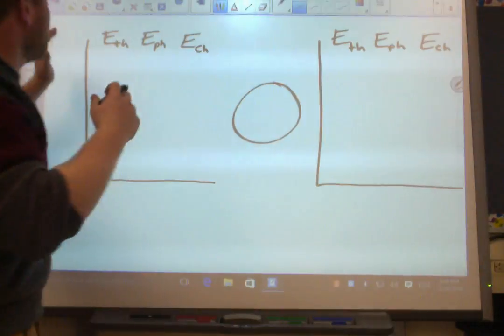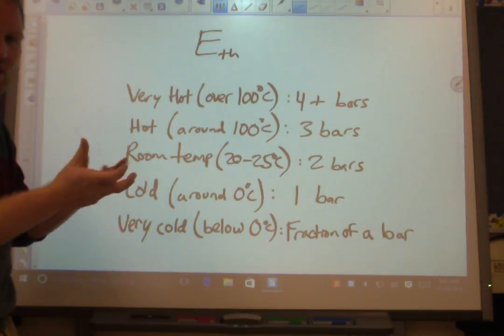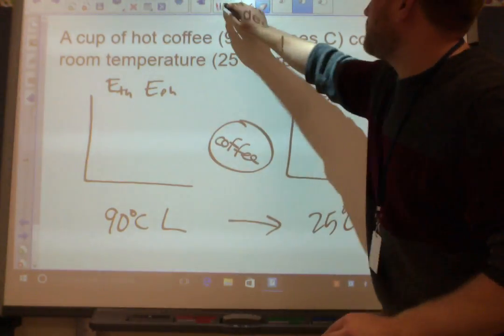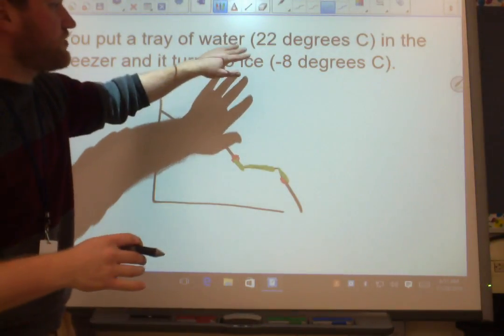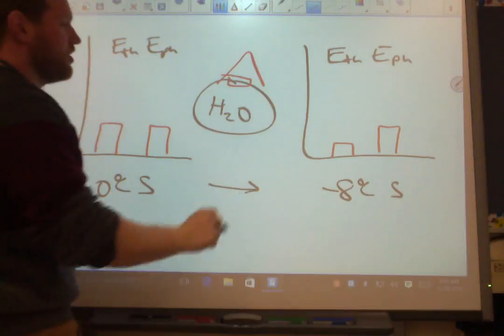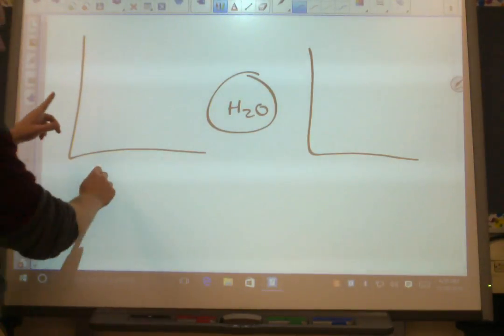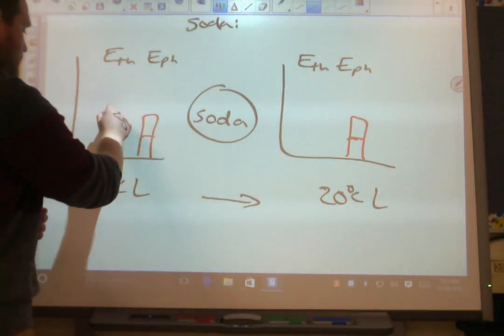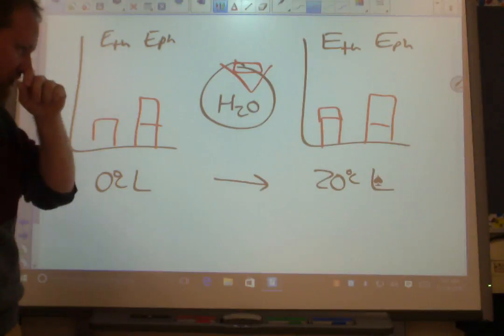How to do LOLs (qualitative heat problems)